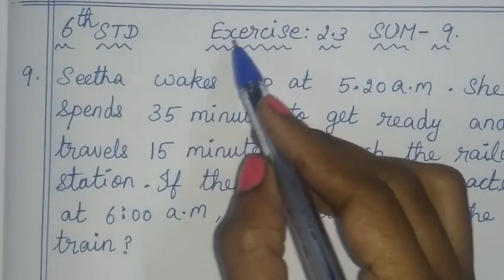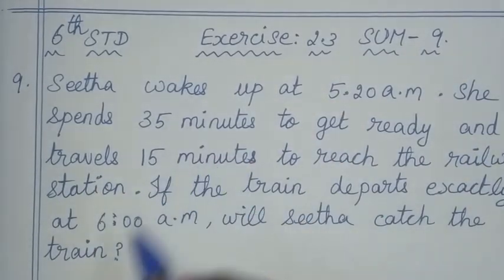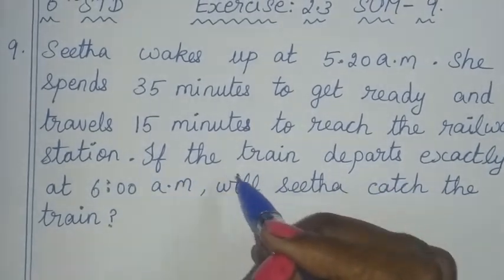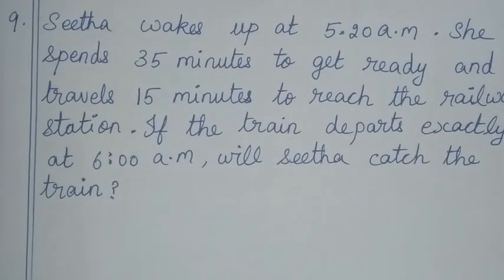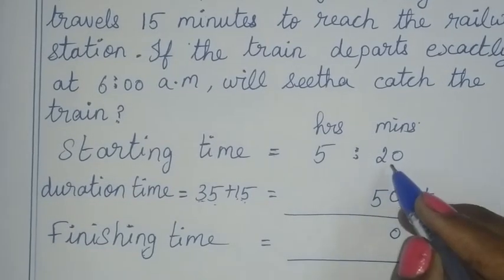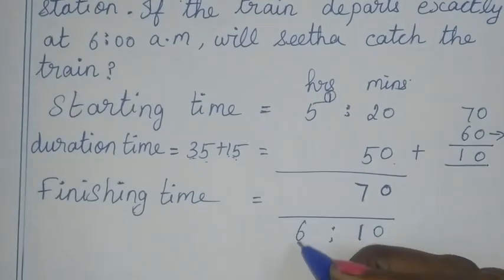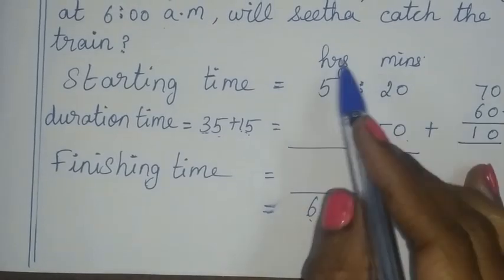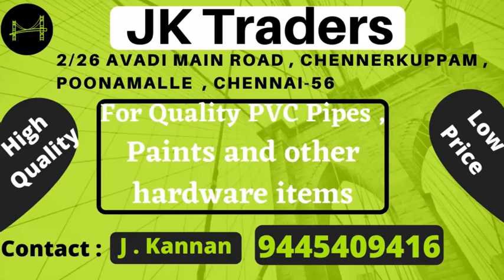6th maths tamil Term 2 Chapter 2 ( Measurements ) exercise 2.3 sum 9 TN samacheer class 6 2nd term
TN Samacheer class 6 maths Term 2 Chapter 2 new syllabus ( measurements ) exercise 2.3 sum 1 6th standard maths tamil explained by Sridevi mam

Tamilnadu Samacheer New syllabus 6th std Maths Term 2 ch 2 measurements ex 2.2 solution new book 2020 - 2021